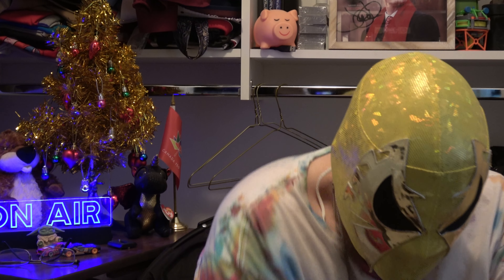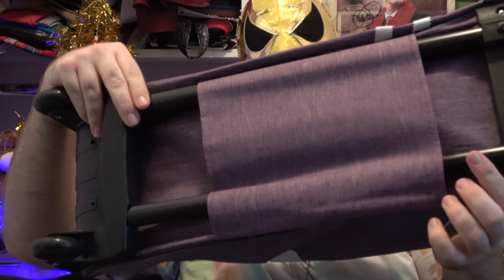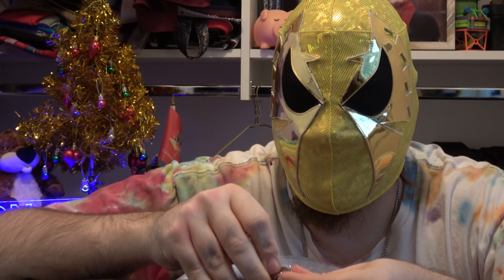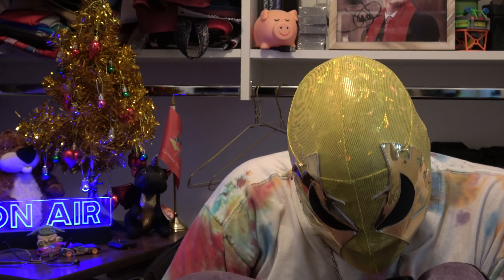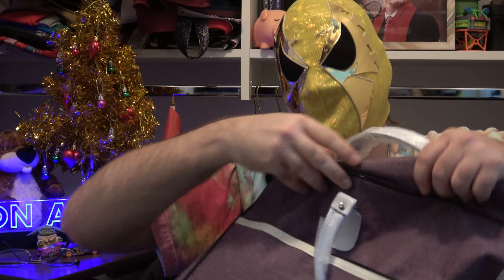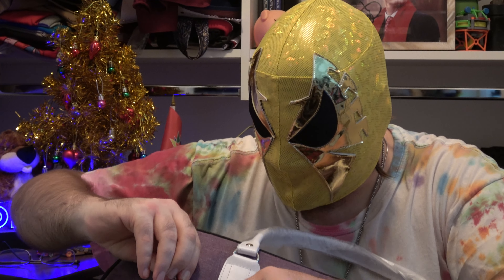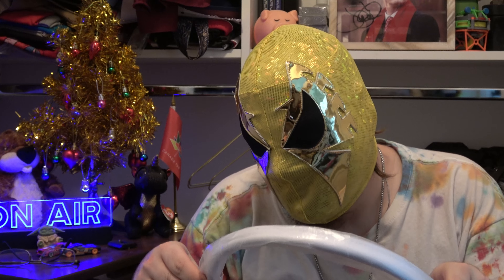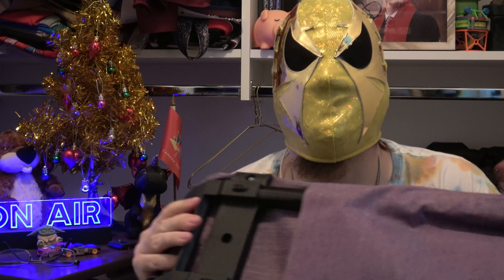AliExpress Rolling Duffel Bag For Pokemon TCG UNBOXING!!!